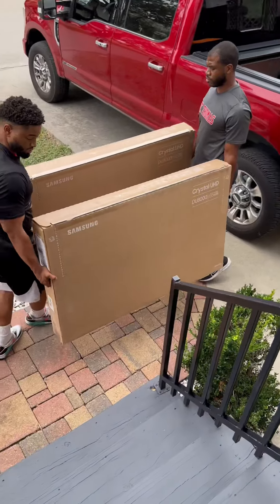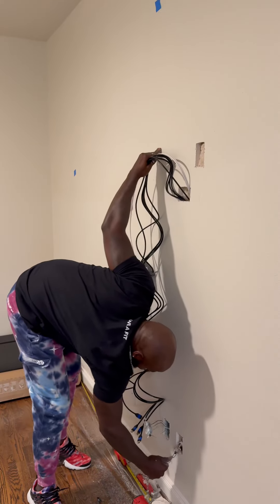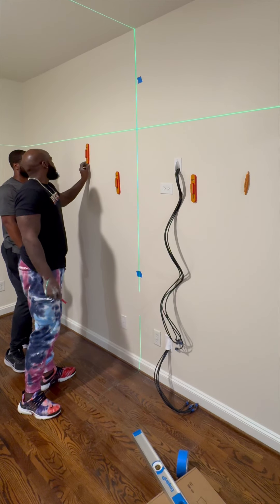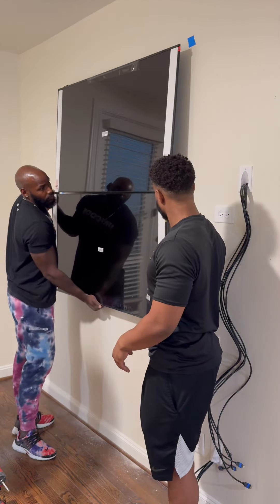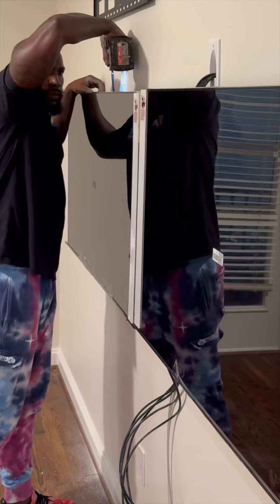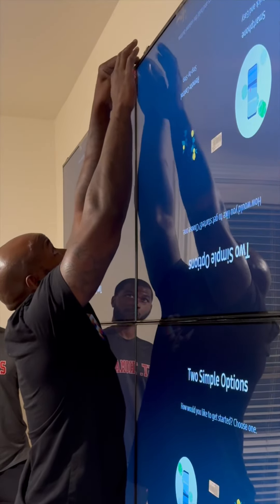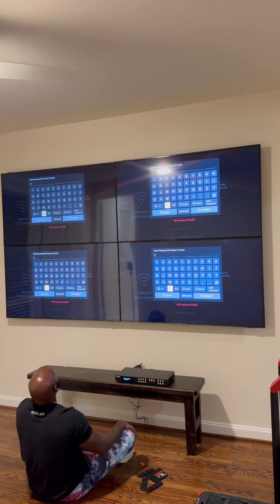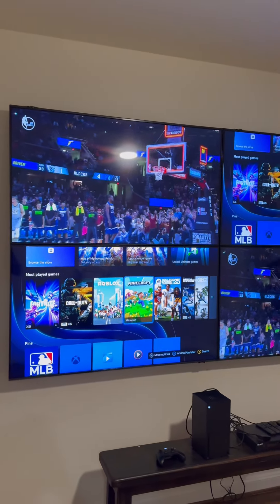How to take 4 TVs and make one screen (full video)